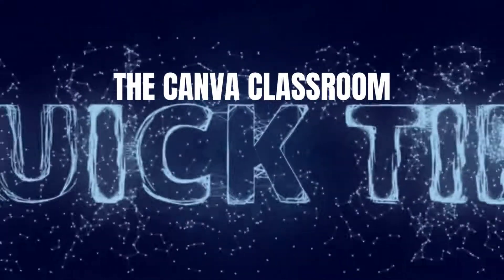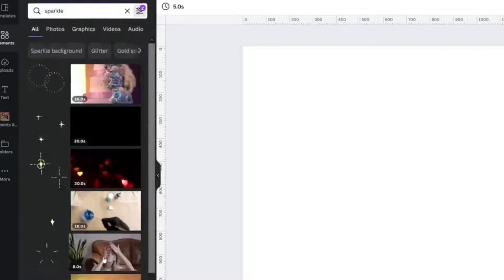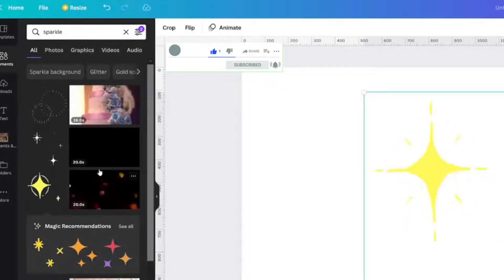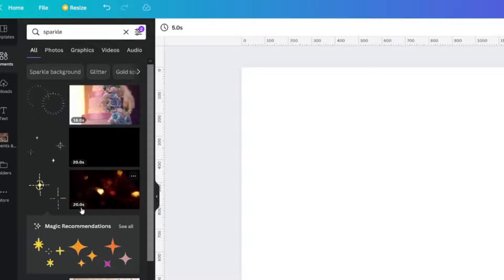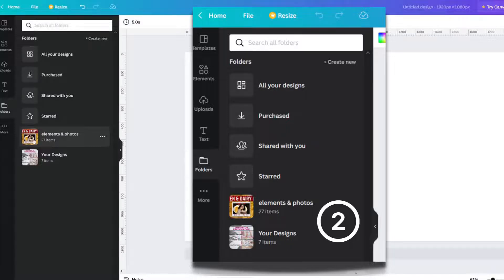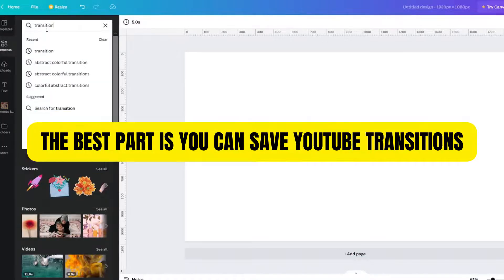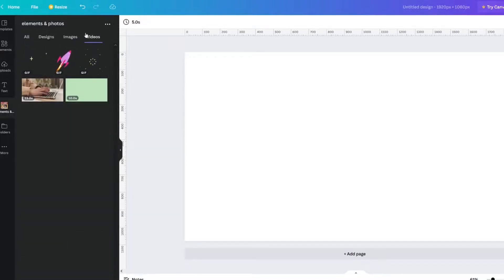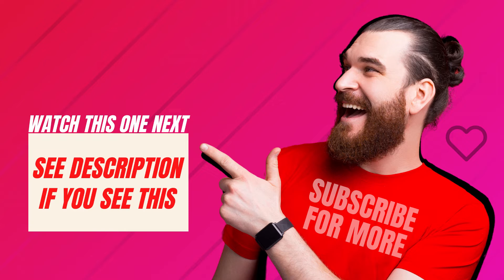Saving Animations & Videos in Canva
Did you know that you can save moving elements (animated stickers & gifs) and videos in Canva?  In this Canva Quick tips lesson, you will learn the secret on saving animations & videos in Canva to a folder (it's free!)  Be sure to watch these Mini Canva Tutorials that are shorter than 5 minutes each.

0:00 You Can Now Save Animations & Videos in Canva
0:08 How to Save Animations in Canva (Animated Sticker)
0:38 The Most Important Aspect &  How to Find Folders in Canva
1:04 How to Save YouTube Transitions in Canva